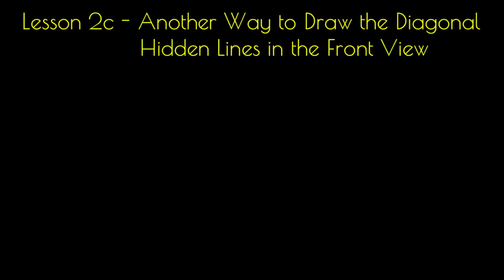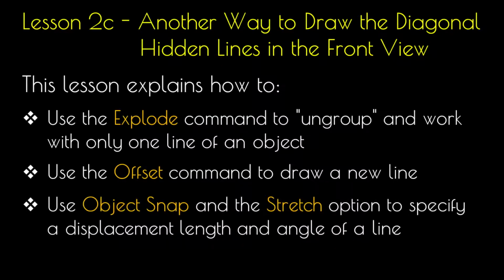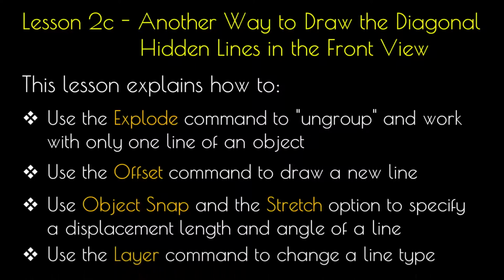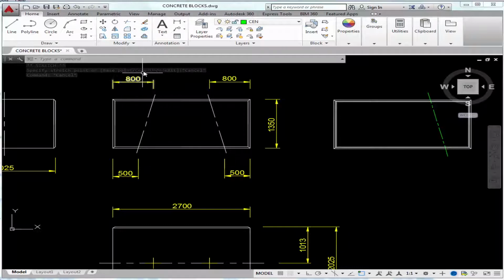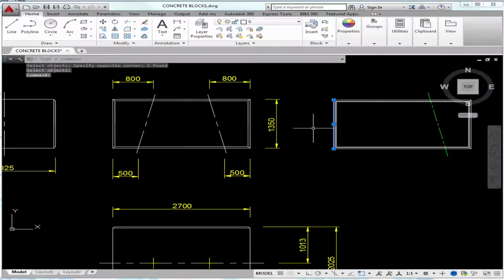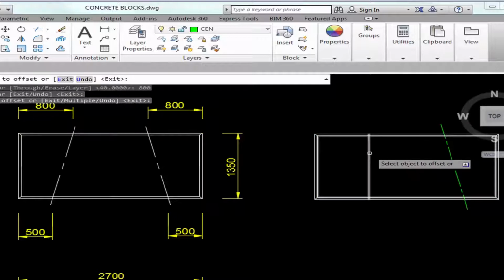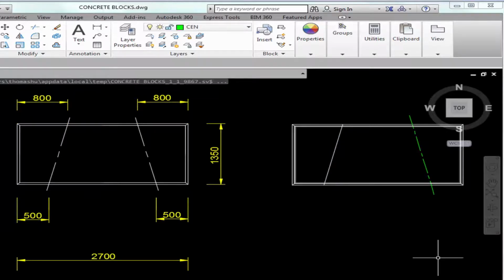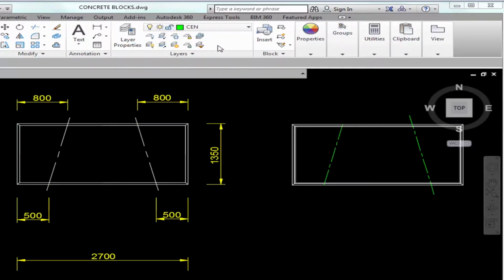AutoCAD Lesson 2c - Another Way to Draw the Diagonal Hidden Lines in the Front View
This lesson explains how to:
(1) Use the Explode command to "ungroup" and work with only one line of an object
(2) Use the Offset command to draw a new line
(3) Use Object Snap and the Stretch option to specify a displacement length and angle of a line
(4) Use the Layer command to change a line type